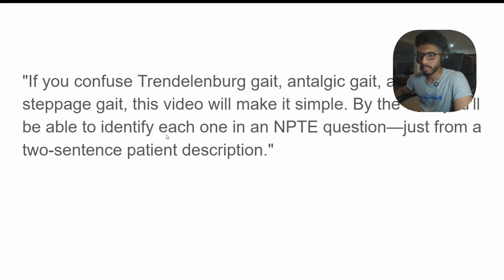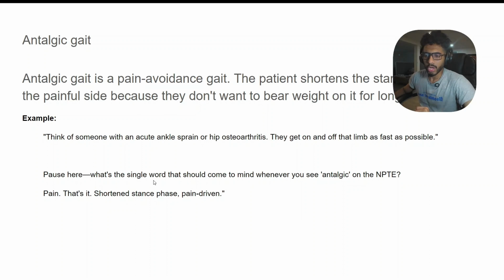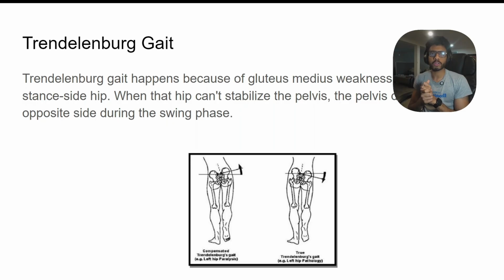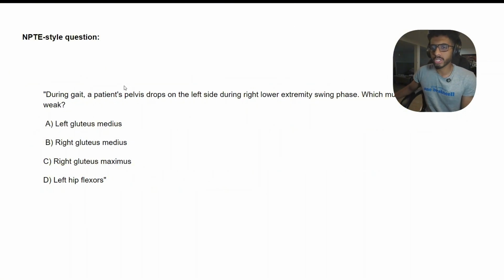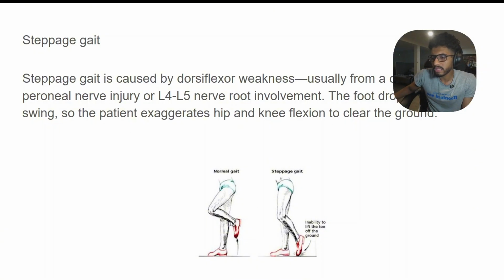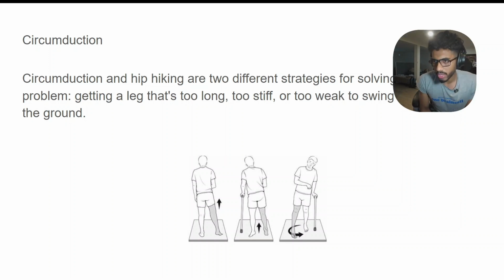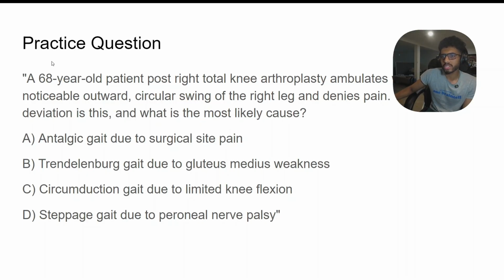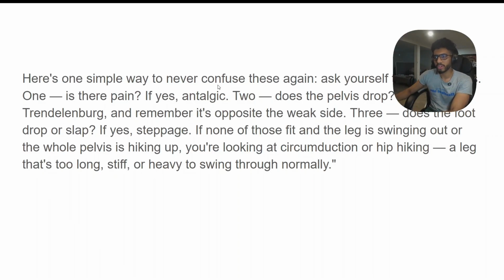NPTE Gait Deviations Made Easy | Trendelenburg vs Antalgic vs Steppage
Confusing Trendelenburg, antalgic, and steppage gait is the fastest way to drop easy points on the NPTE. But you don't need a 400-page textbook to master them—you just need to spot the 2-sentence "code words" FSBPT hides in the question stem. In this video, we crack the code so you can score 100% on gait questions without second-guessing yourself.

👇 TIMESTAMPS
0:00 - The 3-Step Gait Framework
1:15 - Antalgic Gait: The One-Word Rule
3:40 - Trendelenburg: Stop Getting the Side Backwards
6:50 - Steppage Gait: Code Words for Foot Drop
9:15 - Circumduction vs. Hip Hiking: Clear the Ground
12:10 - Tricky NPTE-Style Practice Questions

Let’s be honest: the NPTE doesn’t test whether you know what a limp looks like in real life. It tests whether you can spot the hyper-specific, clinical vocabulary used to describe a limp under exam-day pressure.

When a question stem mentions a "decreased stance phase" or a "contralateral pelvic drop," your brain needs to instantly bypass the fluff and lock onto the exact underlying pathology.

In this session of NPTE Strike, we break down the big four gait deviations—antalgic, Trendelenburg, steppage, and circumduction/hip hiking—using our signature three-step logic:
1️⃣ The Visual Mechanics (What it actually looks like)
2️⃣ The Root Neuro/Musculoskeletal Impairment (The nerve or muscle failing behind the scenes)
3️⃣ The NPTE Trap (How the exam tries to trick you into picking the exact opposite side or compensation strategy)

Stop staring at two answer choices trying to guess which one "feels" right. Master the subtext of the question stem and finish your exam with absolute confidence.

🚀 NEXT STEPS FOR YOUR PREP:

YOUR ULTIMATE NPTE STUDY TOOLKIT 📚
Grab these high-yield resources to accelerate your study routine:
⚡ FREE NPTE Cheat Sheets: Get the ultimate breakdowns of complex topics condensed into high-yield visual guides.
📝 Complete Study Notes: Access NPTE NOTES (NPTE STRIKE) for my comprehensive, organized, high-yield notes covering core exam domains. 👉 [ ]
🚶 Master the Gait Series: Don't lose easy points on biomechanics and gait deviations.